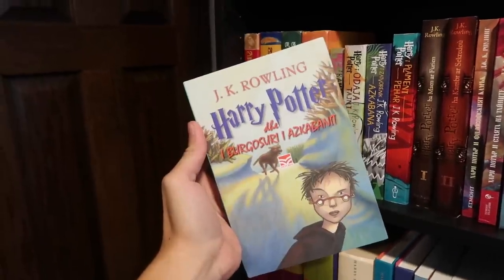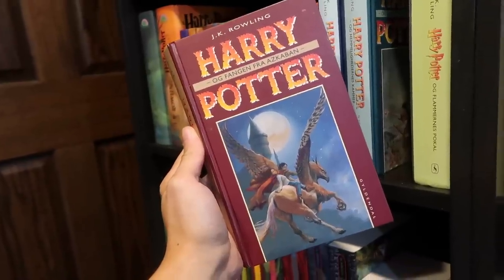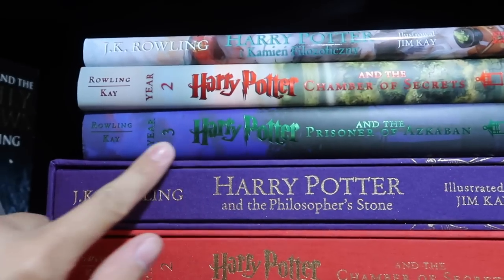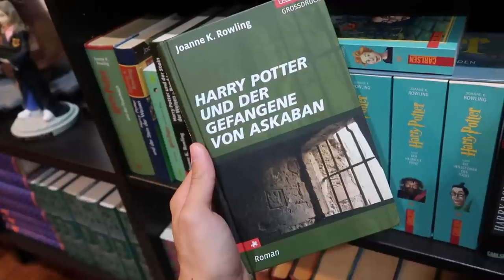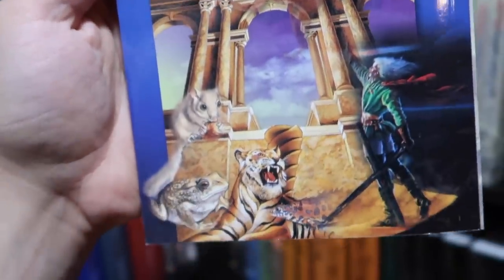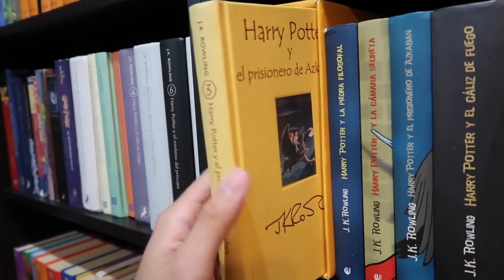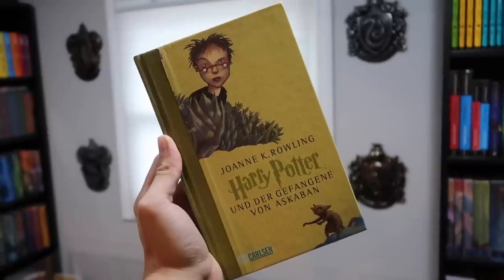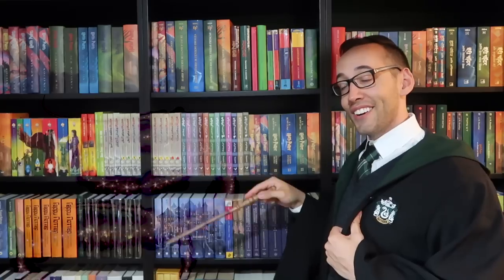HARRY POTTER COVERS FROM AROUND THE WORLD PART 3 | PRISONER OF AZKABAN COLLECTION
Many community subscribers have requested that I do a video showing the front covers of the books in my library. Here is part three of a seven part series. The Cover Series! Part three features the Prisoner of Azkaban books in the library.

Want to write? Direct the owl to:

United States